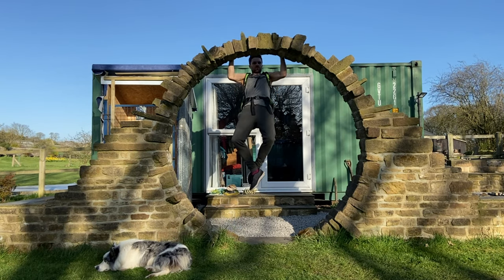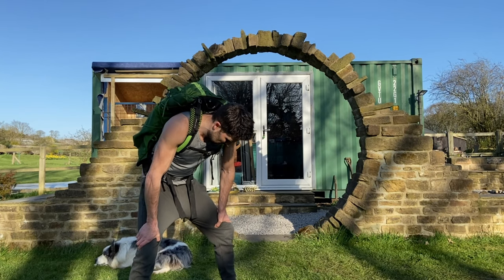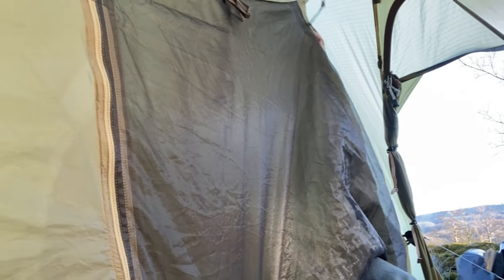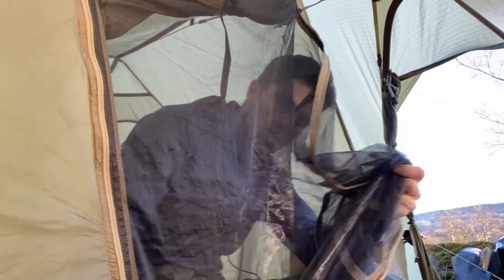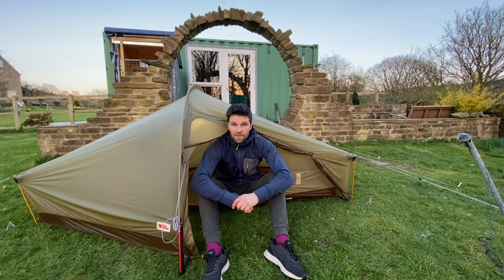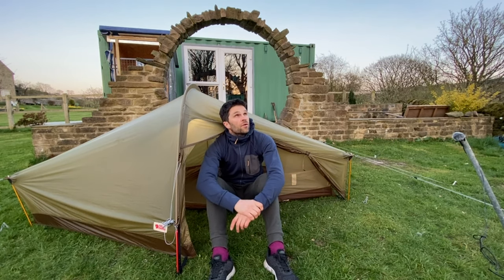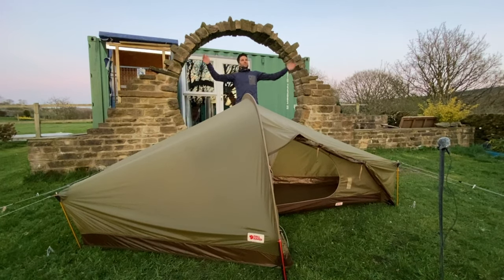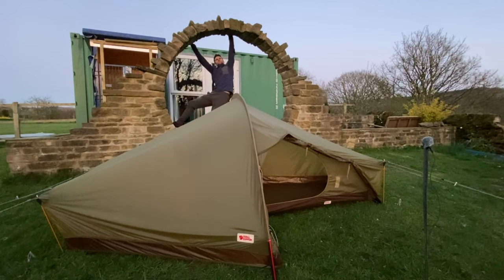FJALLRAVEN Abisko Lite 1 TENT REVIEW Lightweight One Man Person Backpacking WILD CAMPING UK Best Kit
Fjallraven Abisko Lite 1 Tent:

My favourite tent!

A good look through the Fjallraven Abisko Lite 1 tent in the colour Sand. The perfect lightweight 4 season backpacking tent which will stand the UK’s mountain weather. It’s tough, robust and the craftsmanship is beautiful. A proper sexy tent!

Any questions please comment and I’ll get back to you.

BUSHMAN and BLUE
If you would like to buy me a beer or Blue a chew it will be greatly appreciated!…

LINKS TO MY KIT THAT I USE AND TRUST

TENTS/SHELTER
Fjallraven Abisko View 2 Tent
3F UL LanShan 2 Pro tent: (Awesome, lightweight and cheap from a trustworthy supplier)
Fjallraven Abisko Lite 2 Tent
DD Superlight Tarp
DD Frontline Hammock
Delta Ground Anchors (yellow pegs)

SLEEPING:
Thermarest Neoair Mattress
Thermarest Neoair Uberlight Sleeping Mattress
Thermarest Neoair XTherm Sleeping Mattress
Naturehike ULG400 Down Sleeping Bag (3 season) ULG700 (4 season) (trustworthy seller)
Rab neutrino 600 sleeping bag
Sea to Summit Aeros Ultralight Pillow
Sea to Summit Reactor Sleeping Bag Liner

CLOTHING:
Fjallraven Keb Trousers
Fjallraven Keb Jacket
Fjallraven Abisko Shorts
Salomon Speed Cross Trail Shoes
Rab superflux hoodie
Rab Icefall Gauntlet Gloves
OMM Kamleika waterproof running jacket
INOV8 race ultra waterproof pant
Nike pro compression short sleeve top
Sealskinz waterproof socks
Rab Endurance Down Mitten
Rab Xenon mit

Osprey Exos 38 Backpack
Osprey Talon 55 Backpack
Osprey Talon 44 Backpack
Lowe Alpine Airzone Hike 30 Backpack
Lowe Alpine AirZone Camino Trek 40/50 Backpack
OMM chest pod
Sawyer mini water filter
Swiss Army Knife
GSI Dualist Cooking system
GSI minimalist Cooking system
GSI soloist cooking complete set with stove
GSI Pinnacle 4 season stove
Trangia Spirit Burner
MSR universal canister stand
HydraPak 2l bottle
HydraPak Crush flexible bottle
Sea to Summit alpha light long handled spoon
Petzl Aktic head torch
Fenix CL26r lamp
The Deuce toilet trowel
Grivel crampon cleats
Snow shovel Black Diamond deploy 7
Petzl Ride ice axe

BLUE’S KIT:
Ruffwear collar
Ruffwear Approach Pack

FILMING:
GoPro Hero 9 Black
GoPro Hero 10 Black
GoPro 9/10 snap mount
DJI mini 2 drone
DJI OM4 Smartphone Gimbal
iPad Pro
Anker battery power ore slim 10,000
Jackery portable power station Explorer 500
Jackery SolarSaga 100w portable solar panel